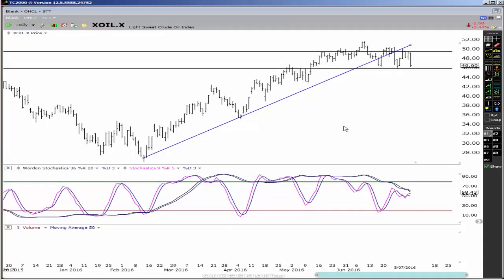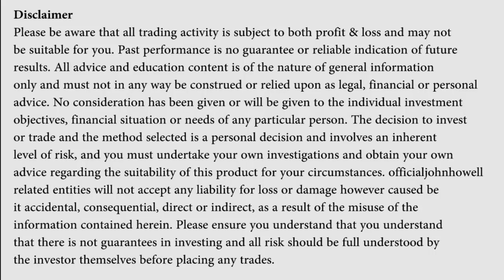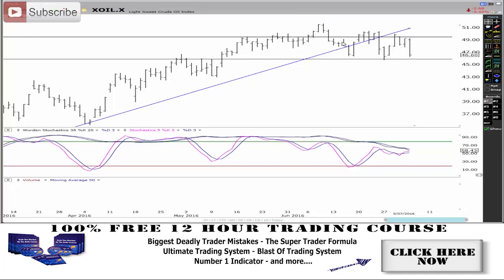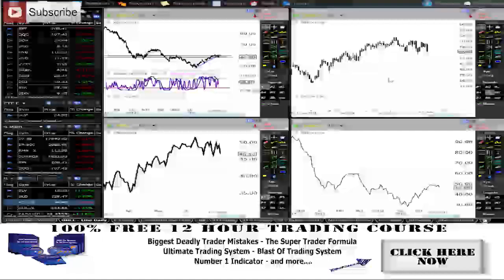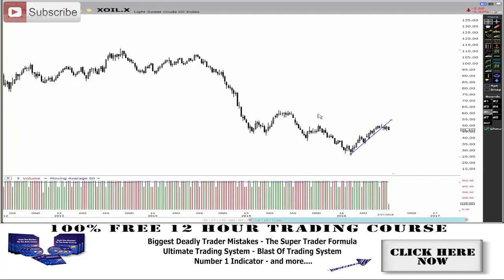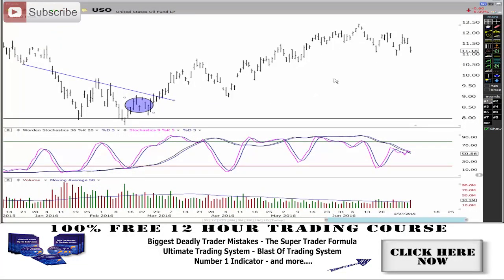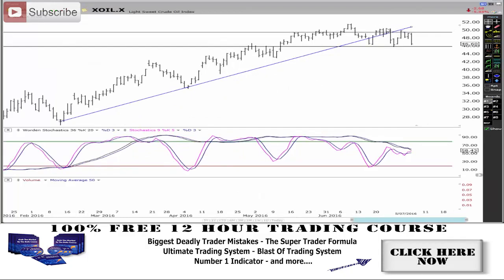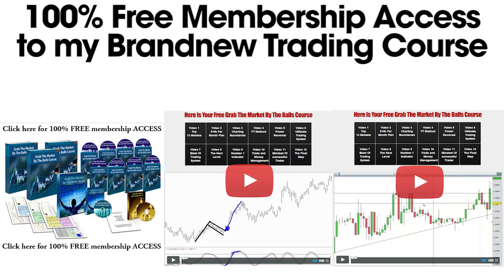BIG SELLING In OIL - Down 5% Today - More down Side To Come